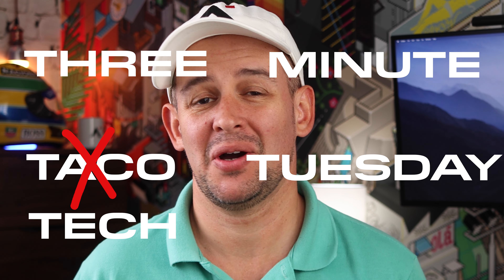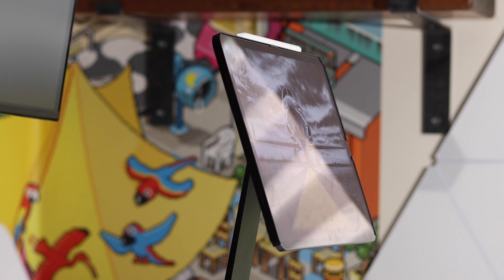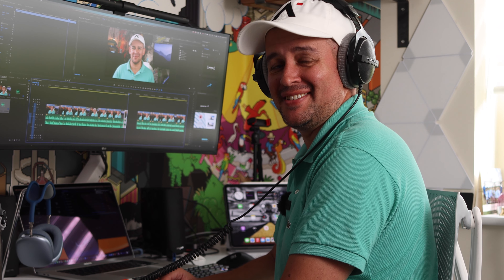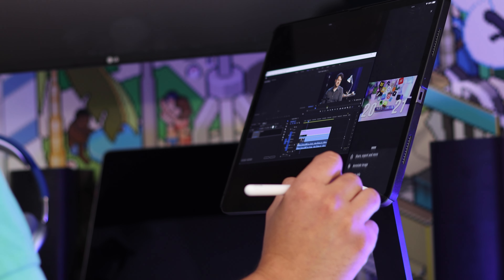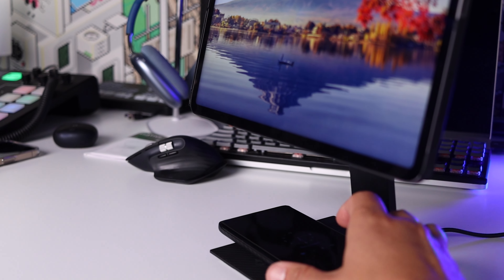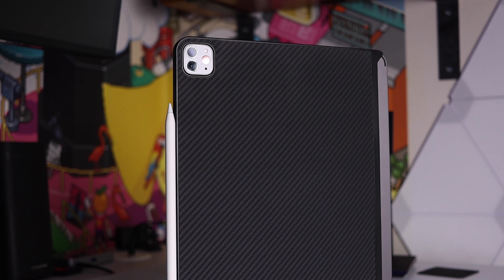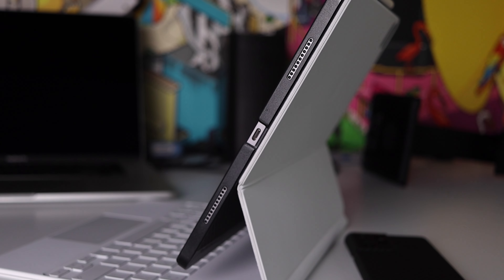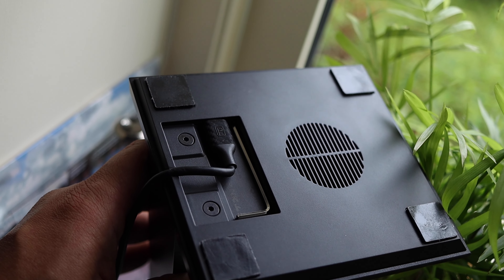Pitaka MagEZ iPad Pro Stand! Think I found a great combo!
1 - Comment on this video, choosing which item from this video you'd like me to review in the next episode.